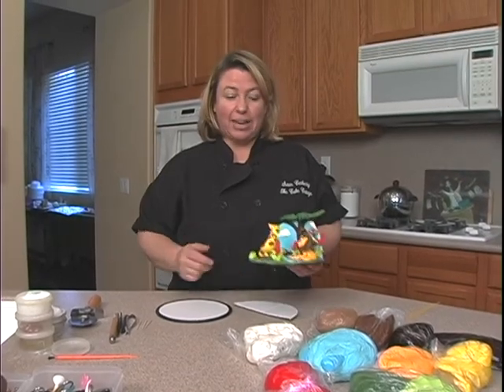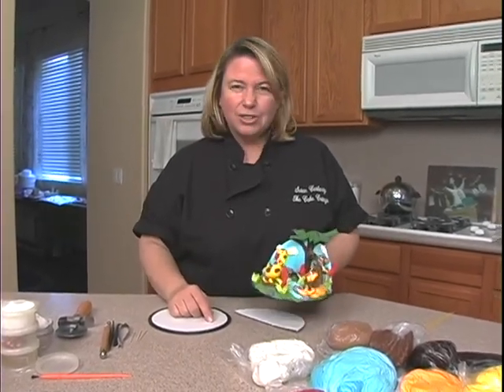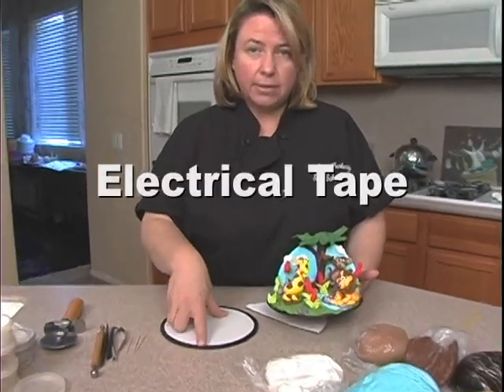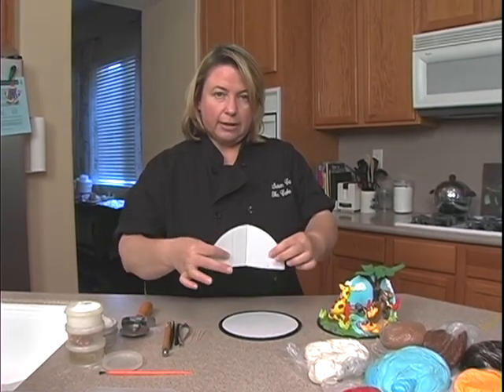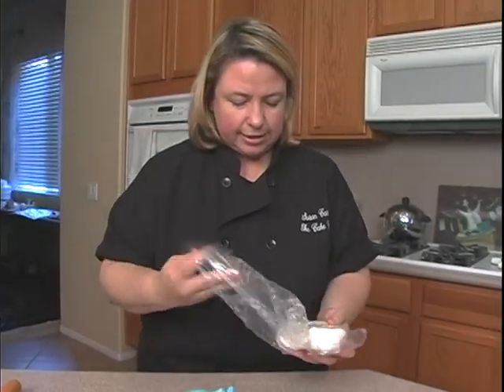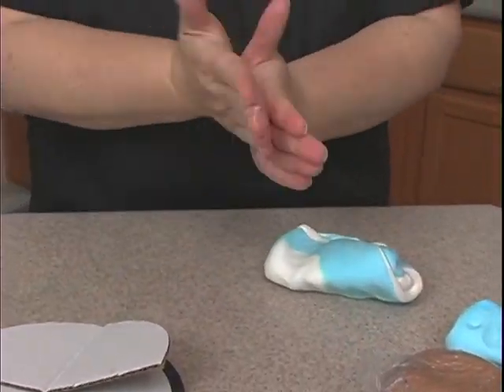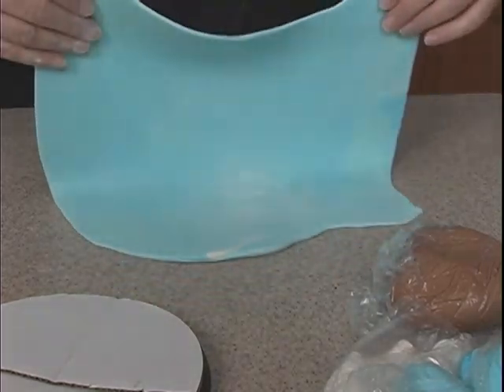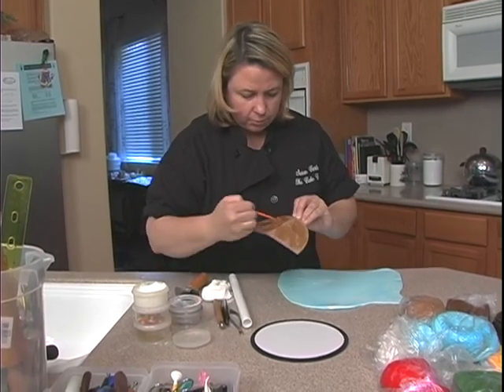Fondant Figure Animals Jungle Scene Topper Cake Decorating How-To Video Tutorial Part 1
Lions, and Giraffes and Monkeys, OH MY!
This jungle themed video course features easy to follow, step-by-step instruction by Ultimate Cake-Off champ, Susan Carberry!
Susan helps you bring out the adventure in your cake decorating with these colorful "Born to be Wild" Fondant Jungle Figures. You'll learn how to model  fondant to shape delightfully wild  giraffes, lions and monkeys, as well as a palm tree and scenery to match!
Make these as displayed, or as individual animal and tree cake toppers. Either way, they will garner rave reviews from young and old alike!
This is a fourteen part video course. This video is Part 1 of 14.

To make this project as shown, you'll need the following tools and ingredients:

- 2 x 7" cardboard cake circles
- black electrical tape
- paint brush
- pizza cutter
- artists pallette/spatula
- dresden tool
- toothpick
- small scissors
- shortening
- water
- cornstarch
- spaghetti
- fondant - light blue, white, light brown, dark brown, black, orange, yellow, leaf green, dark green, red.